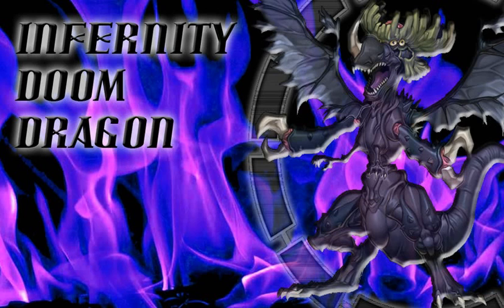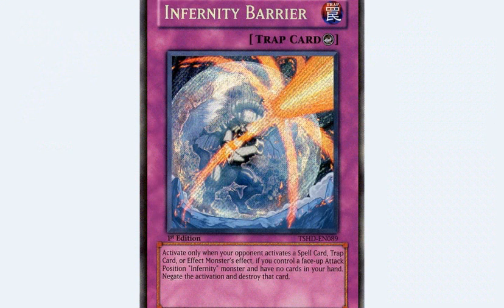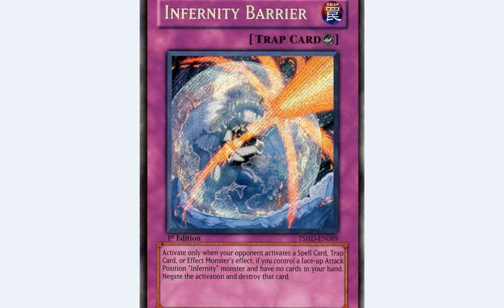YuGiOh101: Discussion: Are Infernitys balanaced with 1 Barrier?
Do you think Infernitys are a balanced archetype now that Barrier is limited?
Skype: ADSPLAY FanChat
PSN: ADSPLAY101